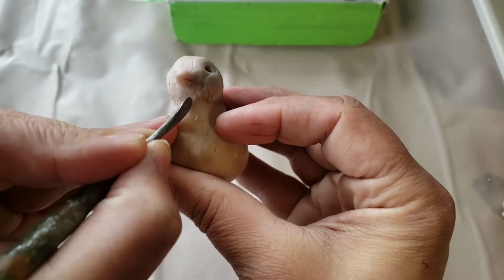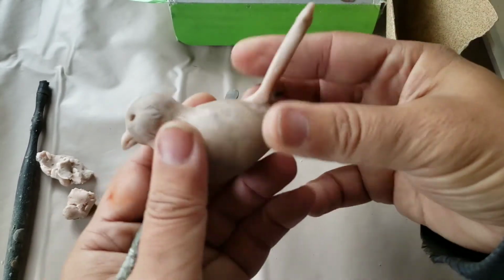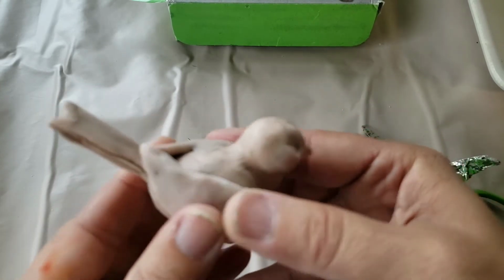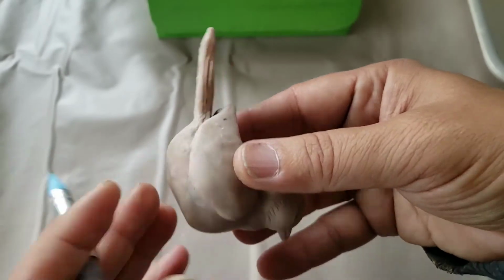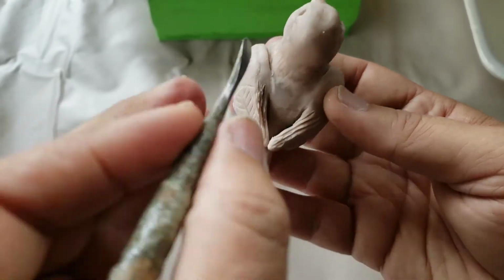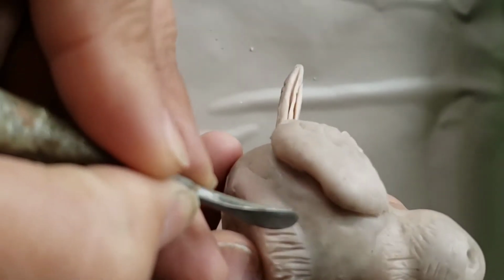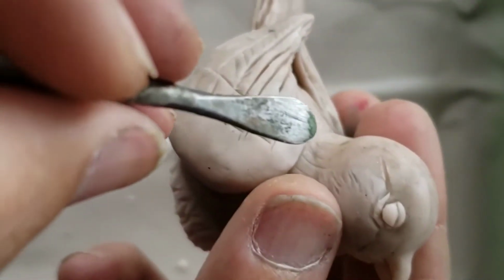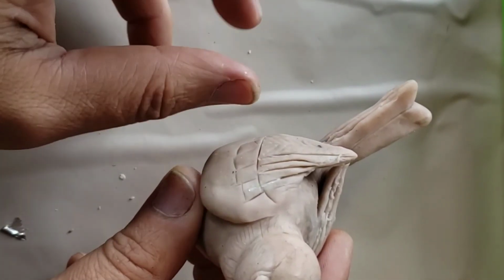critter creator series making a sparrow part 2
in this video we finish and bake the clay sparrow in preparation for painting